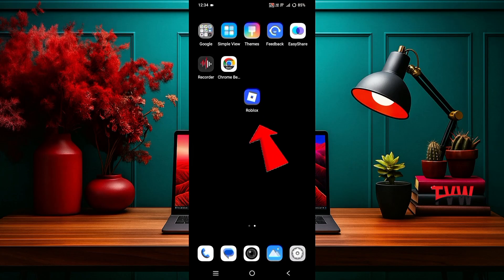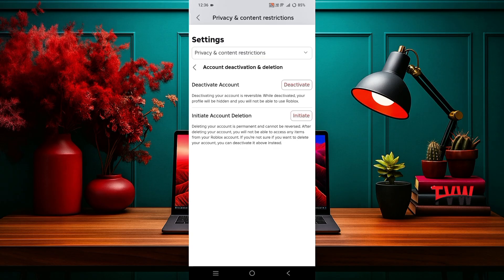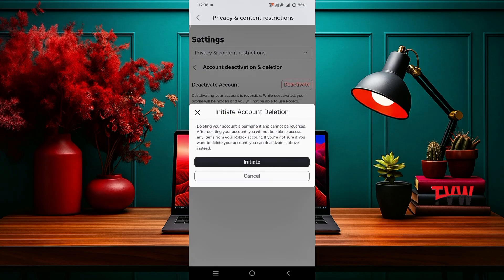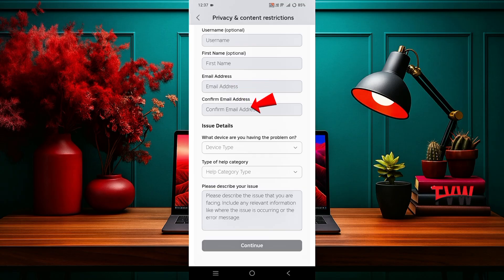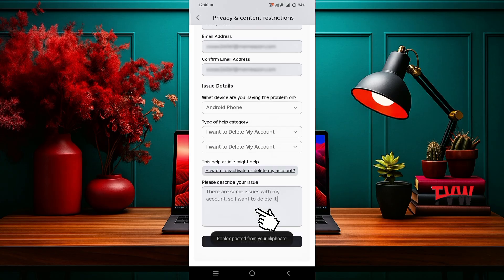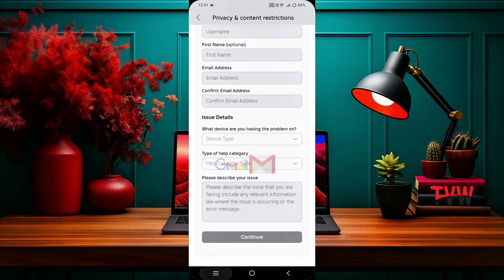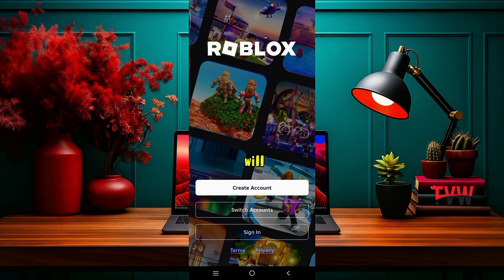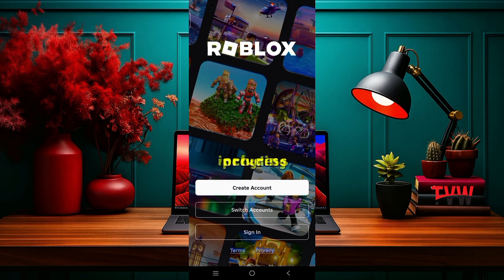How to Permanently Delete Roblox Account 2025 | How to temporary deactivate roblox account 2025